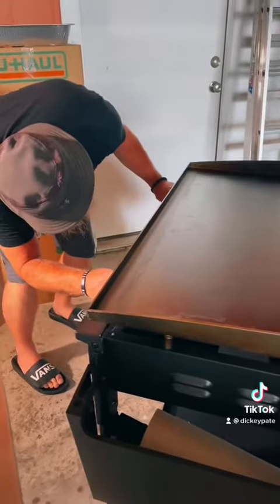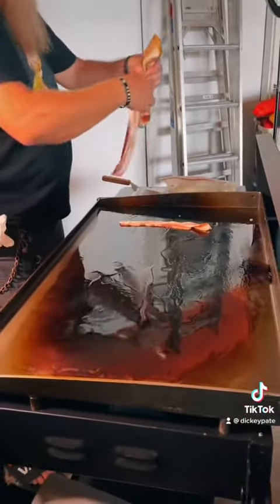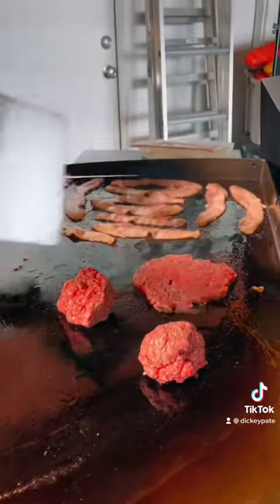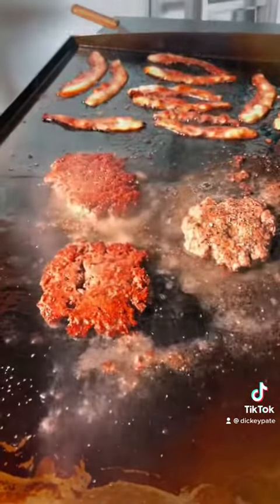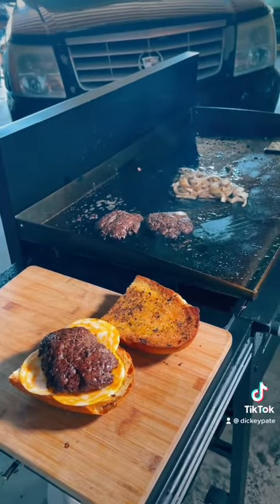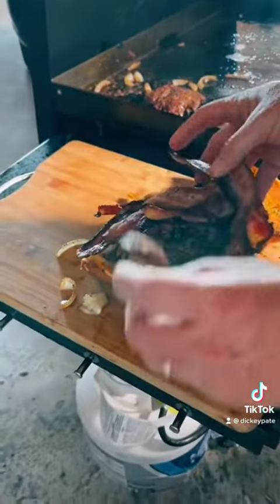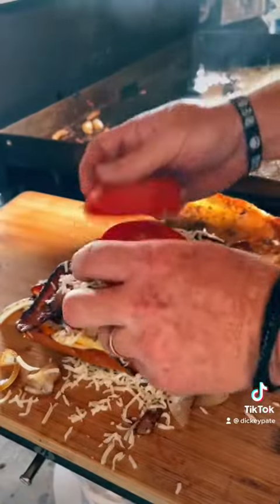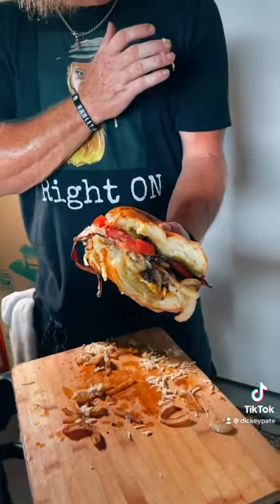Little Dicks Texas Burger